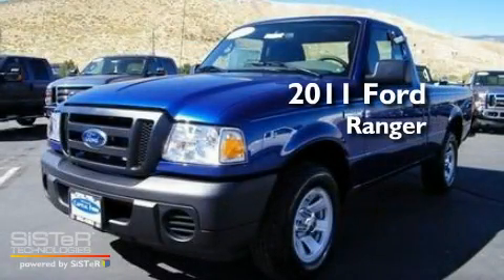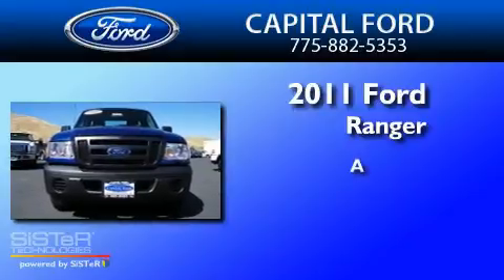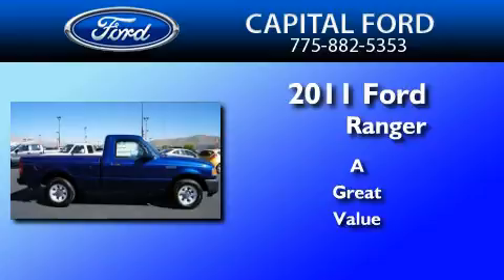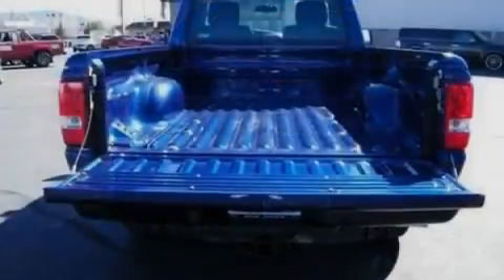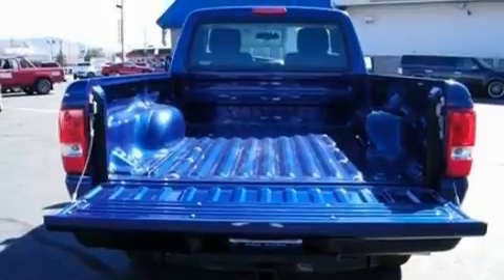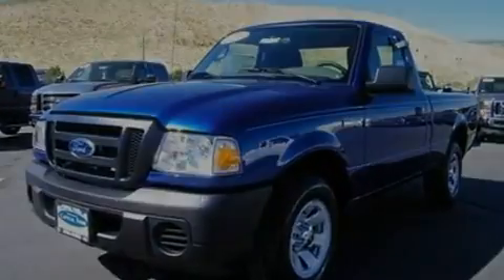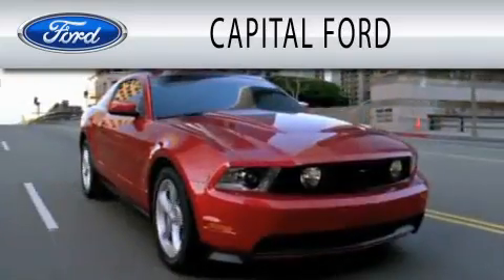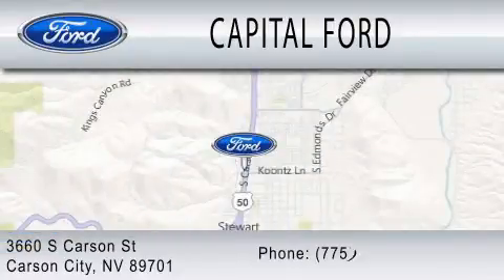2011 FORD RANGER NV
Year : 2011
 Make : FORD
 Model : RANGER
 Engine : 2.3L I4

 Exterior : VISTA BLUE METALLIC
 Miles : 10

 Stock : 26825